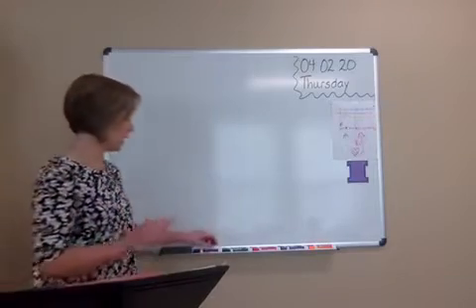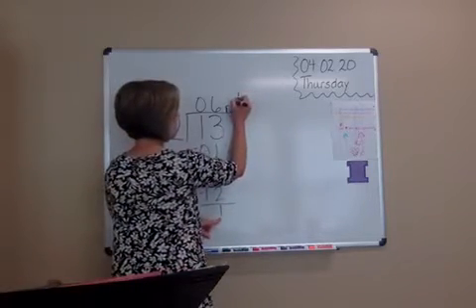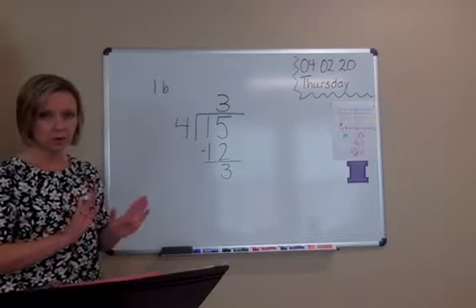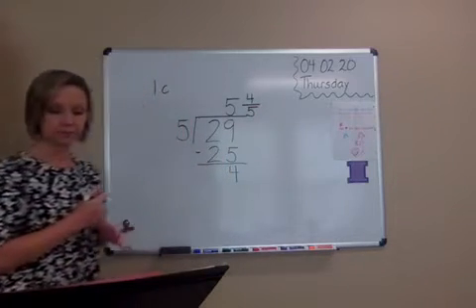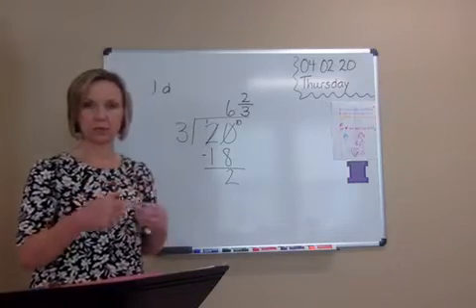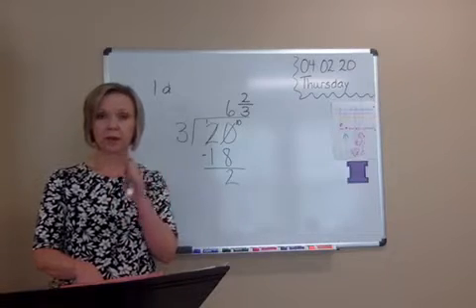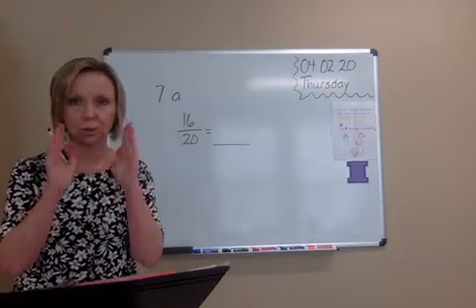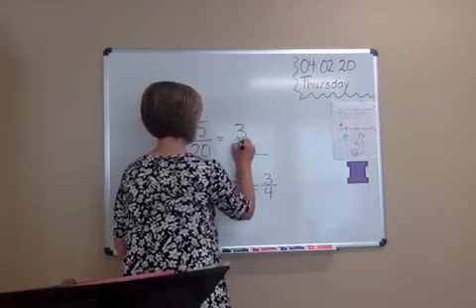040220_UP3_math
Writing remainders as fractions